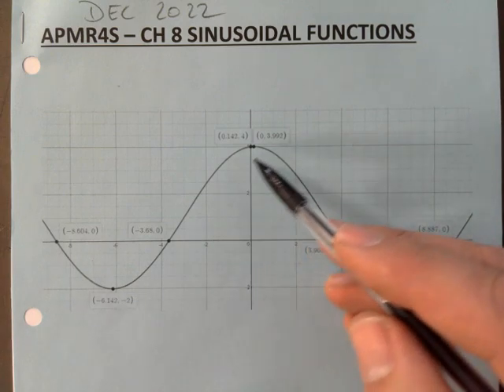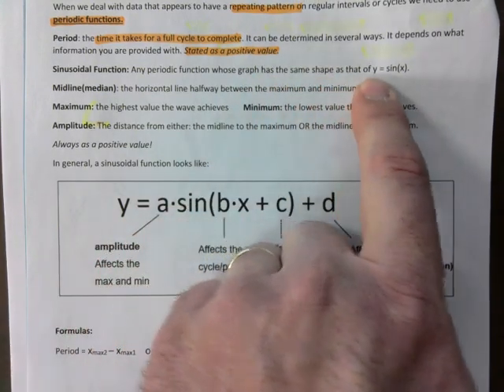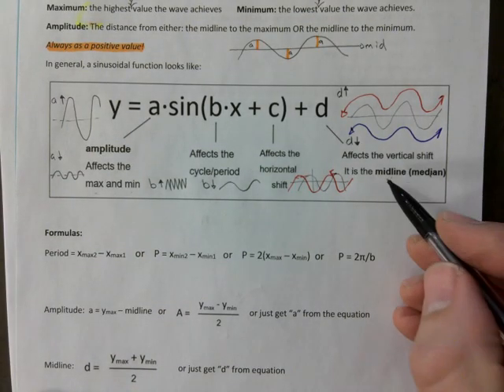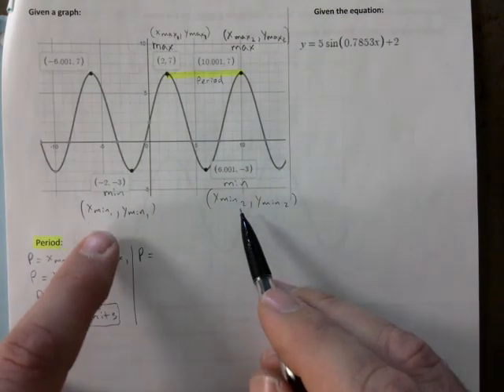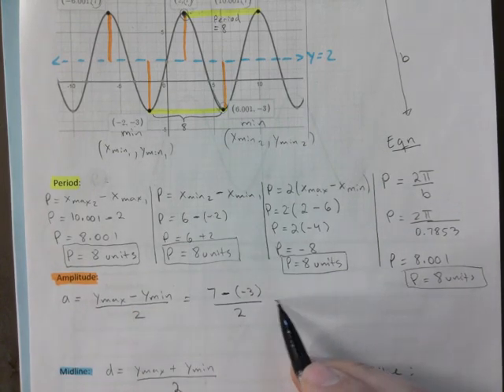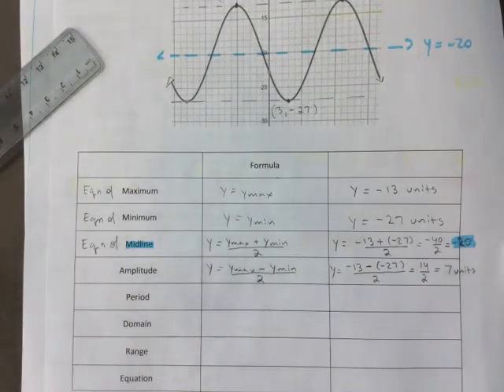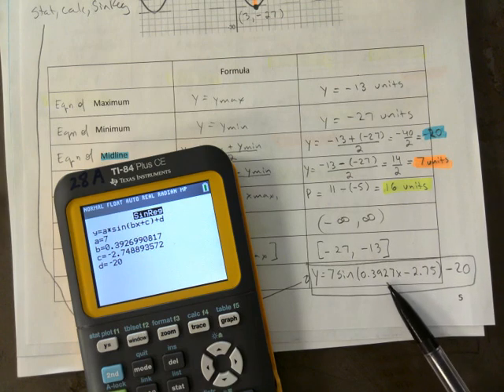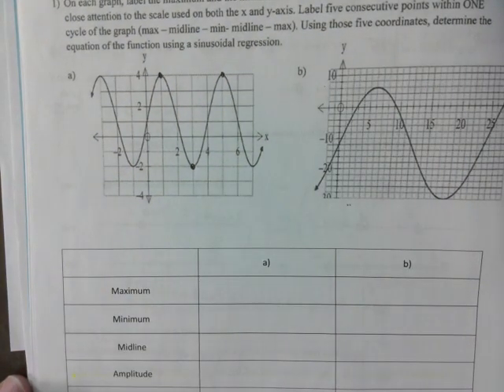APMR4S CH 8 INTRO TO SINUSOIDALS